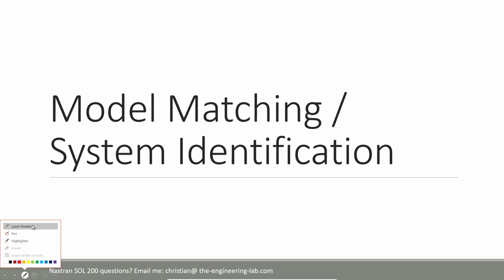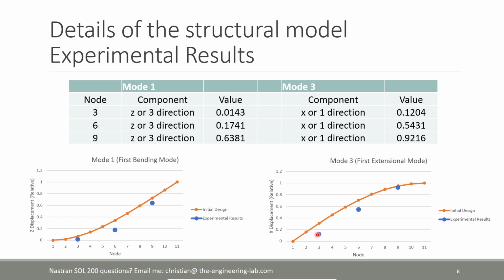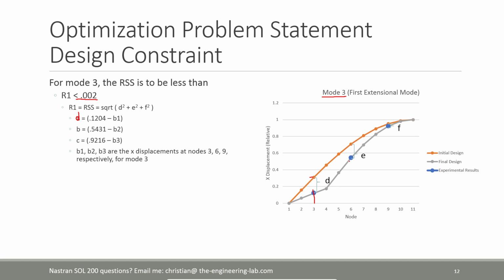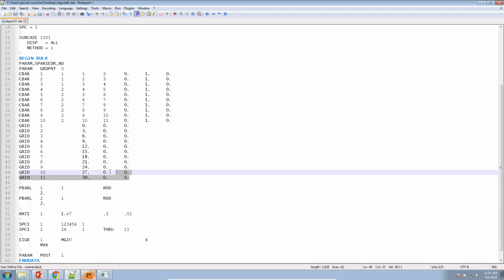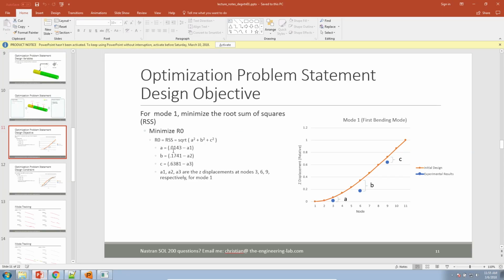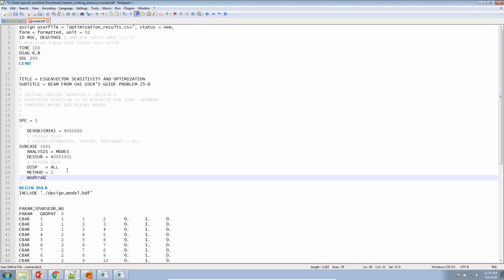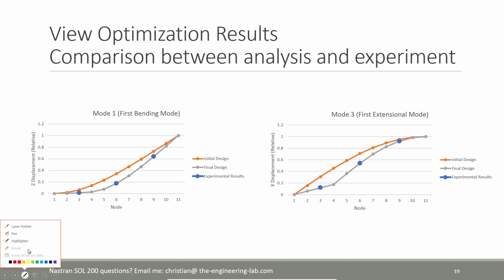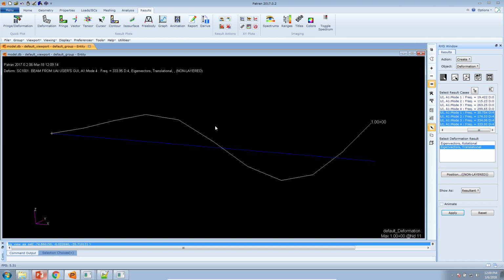Using Nastran SOL 200 / Optimization for Model Matching / System Identification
"In this example, the cross section of a rod is designed such that the analysis modes match experimentally measured data. MSC Nastran Optimization is used to minimize the root sum of squares for Mode 1.

This example is an adaptation of the example found in the UAI/Nastran User's Guide for Version 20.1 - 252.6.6 System Identification. The following is an excerpt from the guide describing this example. Keep in mind this video is an adaptation and will not match all the values in the following description:

""An important area of research is the tuning of finite element models to experimental test results. This is often called system identification. This example problem illustrates how opti-mization may be used to address these requirements. It features:

❒ Normal modes optimization
❒ Constraints on RMS error in mode shapes
❒ Frequency constraints
❒ Using an analytical response as the objective

Consider the model shown in Figure 25-13. It is a simple cantilever beam which is composed of 10 BAR elements with circular cross sections having a constant diameter of 4.0 in. The cross-sectional area of the three BAR elements at the root of the beam may be varied. You wish to design this area such that it matches known test results.

The finite element model, which is found in file MDO6, is shown in Figure 25-13. Table 25-19 presents the test results and a definition of the design constraints for the problem. These data reflect that two natural modes, mode 1 (first bending) and mode 3 (first extensional) have been measured experimentally at three locations which correspond to GRID points 3, 6 and 9 in the finite element model. The frequency of the first mode, 61.912, has also been measured.

The design model is simple having a single design variable which represents the root cross-sectional area."""

20180308_degvtn_model_matching